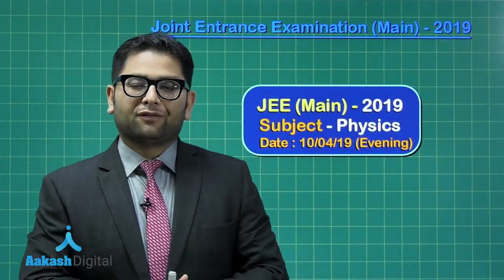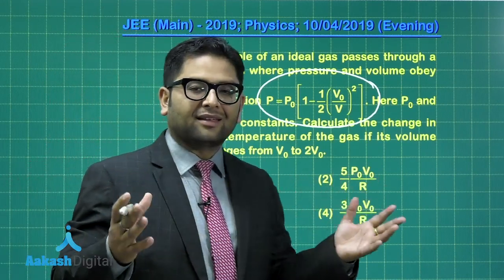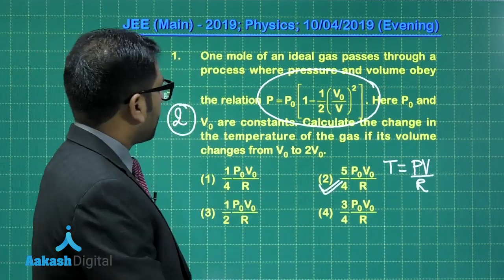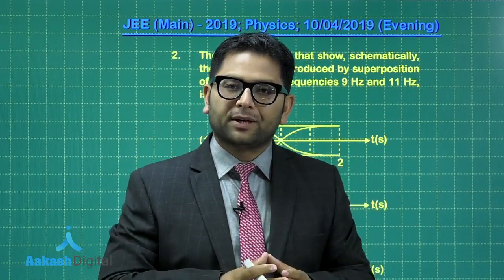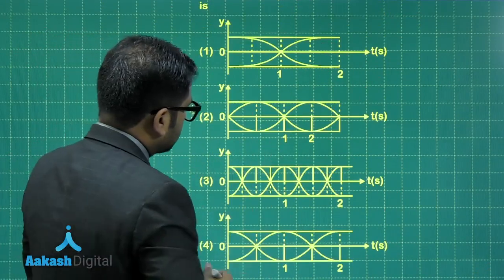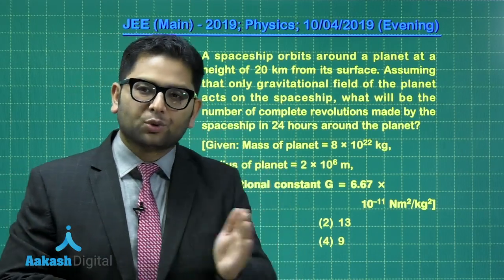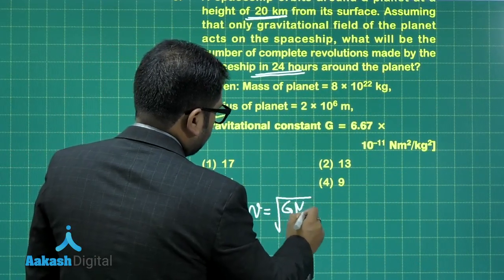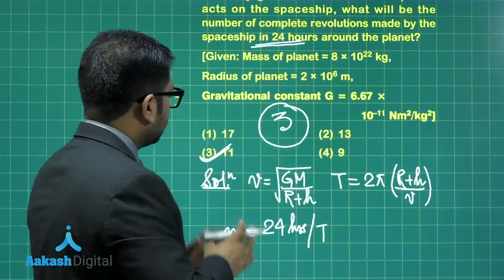JEE MAIN 2019 PHYSICS 10 04 2019 Evening Q. 1 to 3 Solution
Students Aiming for IIT-JEE?
Get FREE chapter-wise detailed answer solution of 4400+ questions from prev. 12 years.